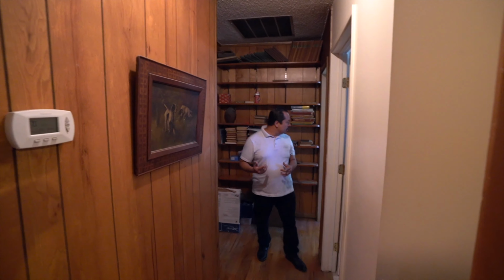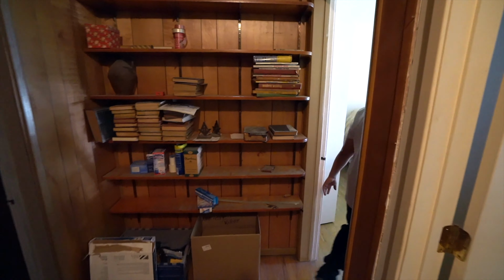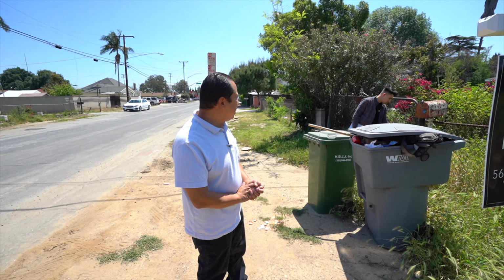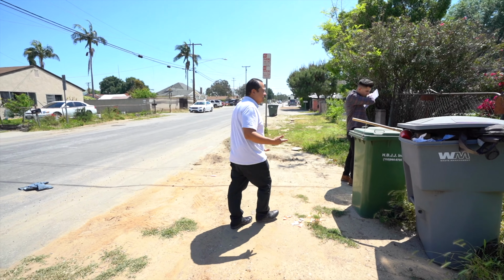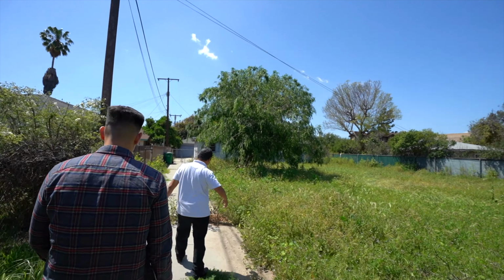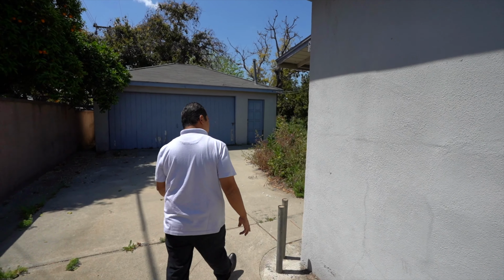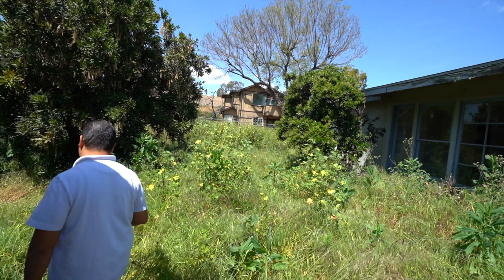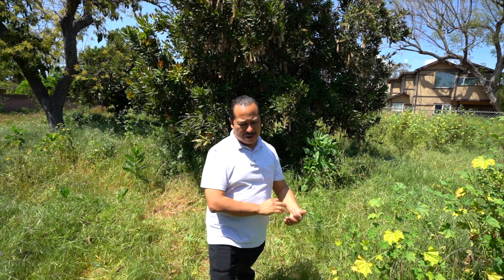Greedy Real Estate Agent gets the Boot as she Sabotages her own Payday!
Everything was perfect in this deal. The sellers loved my team and I, The exit strategy was a wholesale and we had a buyer lined up. The price was negotiated and settled and we were about to draw up the purchase contract when out of nowhere popped out a real estate agent who conveniently positioned herself in front of the deal.
This agent convinced the seller that she should represent them on the sale and be paid a commission.

The sellers agreed and everything went downhill from there.

At the end of the day I still got the deal and at my price however due to the greed and difficulty that it became to work with this “thorne” of an agent in the middle I chose to drop this deal and walk away. In the end they lost me as a buyer and you bet I black-marked this agent as somebody that we will never work with. Stick to your guns and know when to walk away.

Follow on Instagram @TheProbateFox

Follow on Twitter @Probatefox